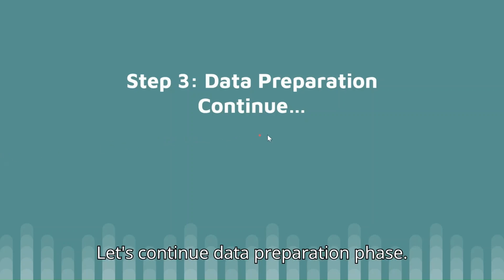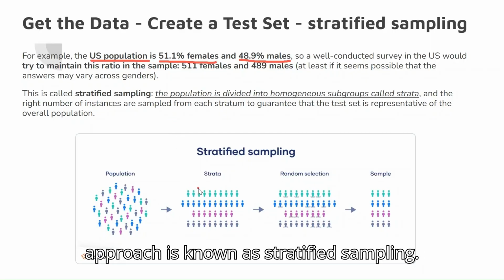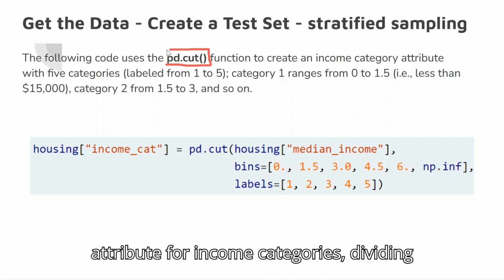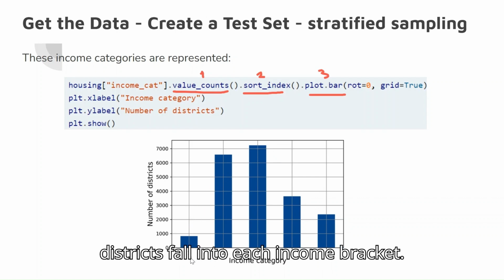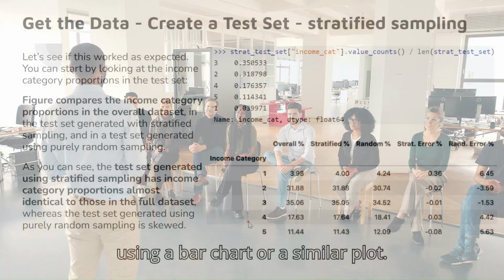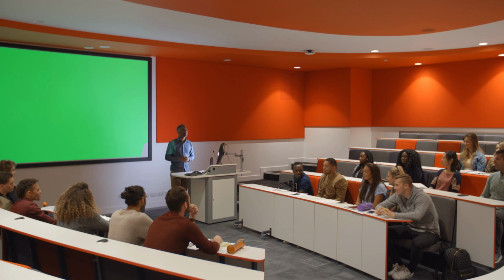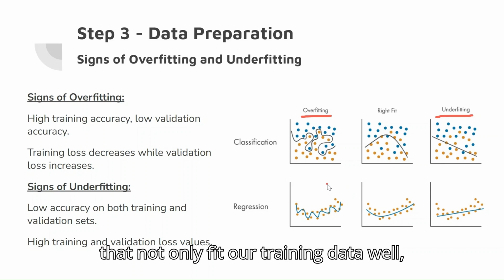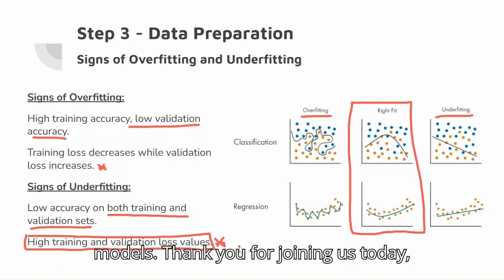11. Step 3 Continued: Advanced Data Preparation Techniques for Machine Learning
Delve deeper into the data preparation phase with advanced techniques such as handling outliers, data imputation, feature scaling, and dimensionality reduction. This video continues the essential process of making your data ML-ready to optimize model performance and accuracy.